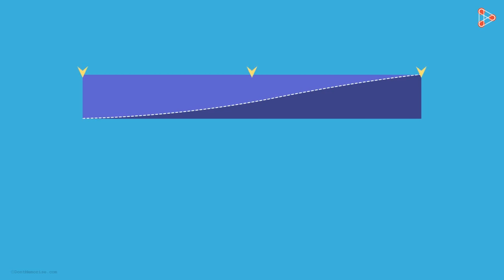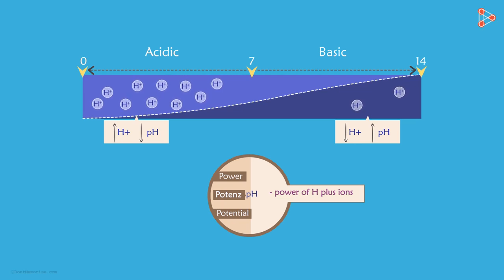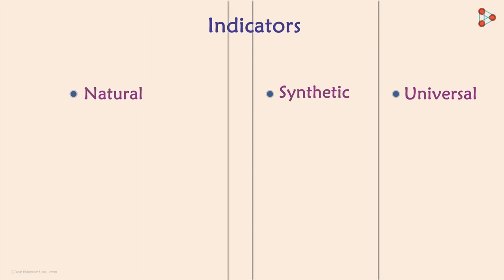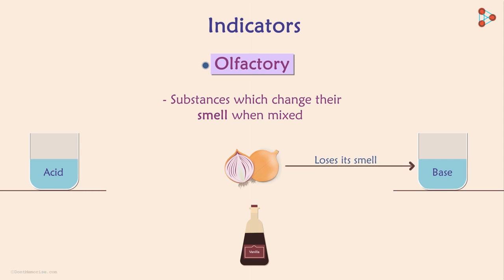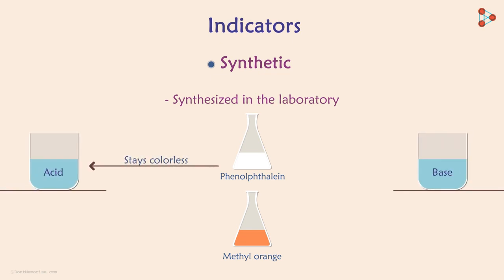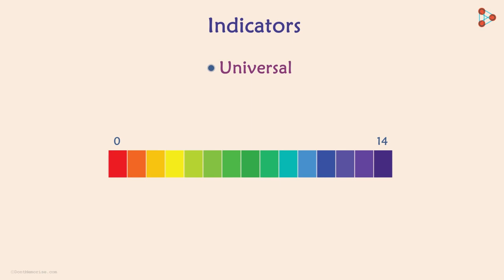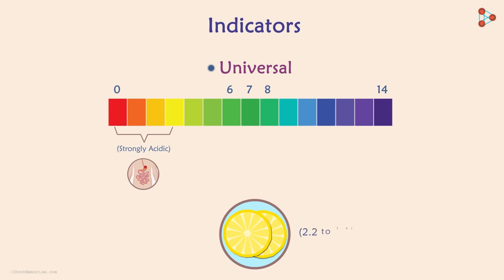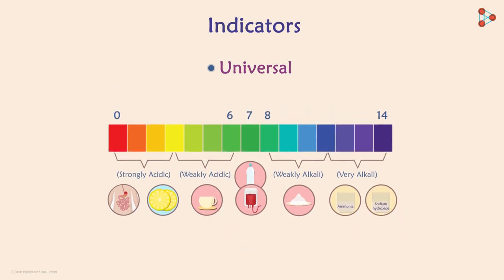pH of Substances || Part 2 || Don't Memorise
All Credits to Don't Memorise

We have come across a colourful Paper Strip in chemical laboratories. This multi-coloured paper strip is used as a reference to compare the colours of various solutions. Can you tell me what exactly do chemists check with these colour codes? And what exactly is this multi-coloured strip which is used very often? Watch this video to find out answers to all these questions.

In this video, we will learn:
0:00 Introduction
0:12 What is pH?
1:00 pH scale
2:50 pH of solutions (example)
3:50 How the numbers on pH scale are calculated?